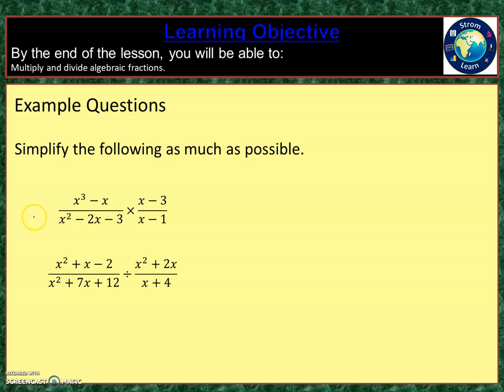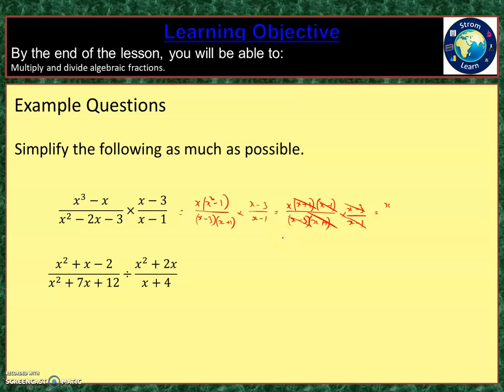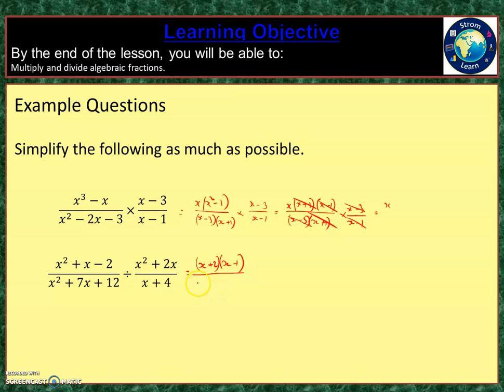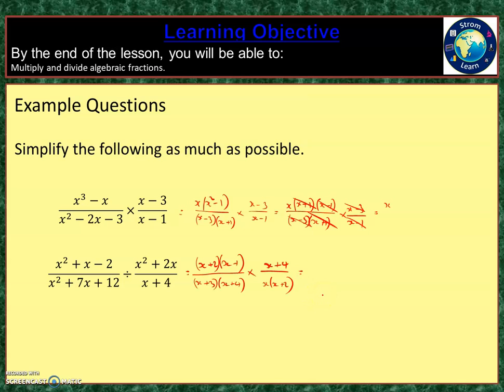1 5 Multiplying and Dividing Algebraic Fractions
A video for OCR Additional Maths explaining how to multiply and divide algebraic fractions.